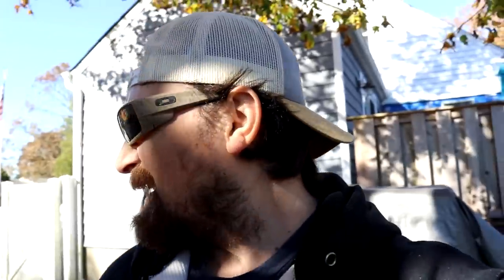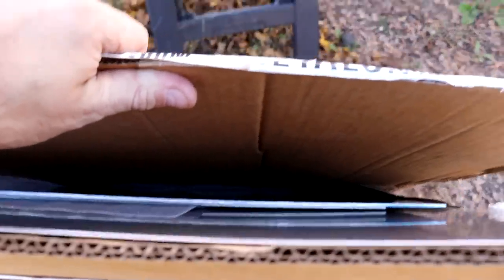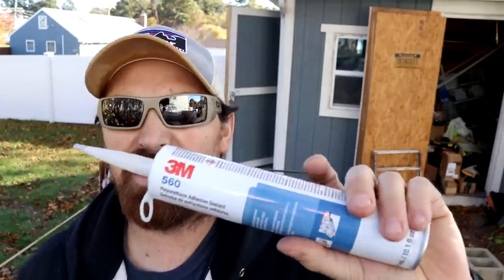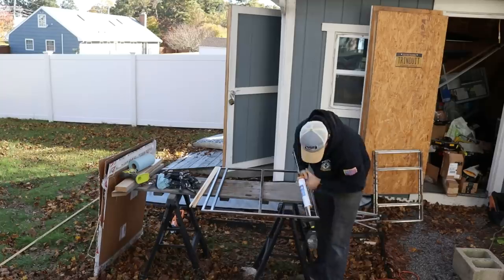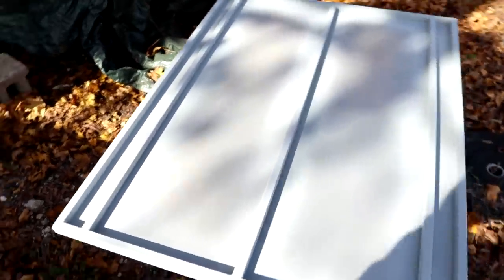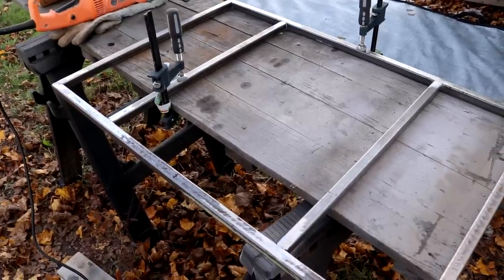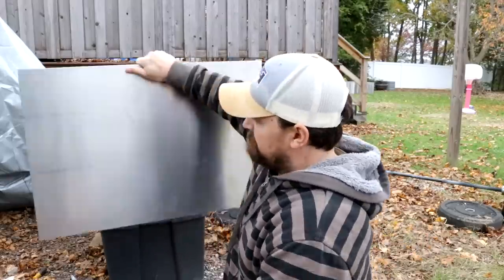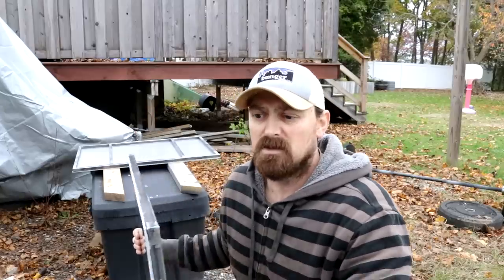Overland Trailer Doors - Homemade Trailer Build Update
So...took 3 different days, but my Overland Trailer doors are skinned and ready for the next step. Next is to do the latches and hinges.   Going to do a bit of focus on the trailer for the next few weeks, so follow along for some build tips and see what not to do. lol.

16" Steelies with 31575R16 Nitto Trail Grapplers

DIY Off Road Trailer - In Progress